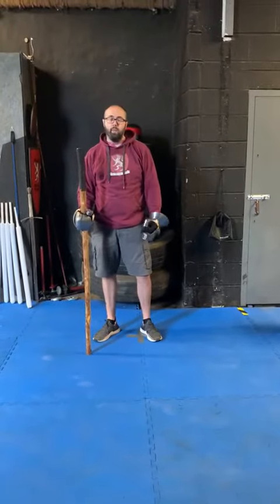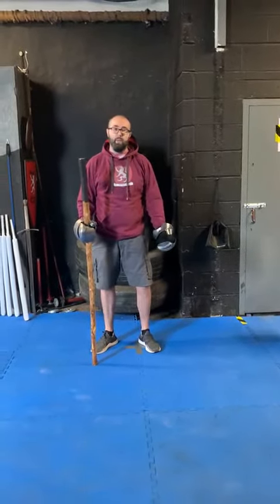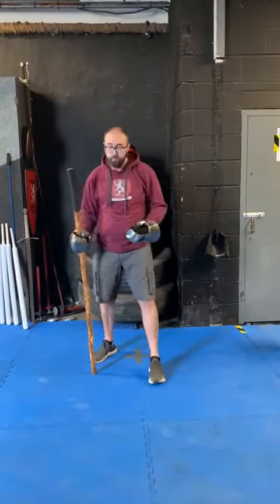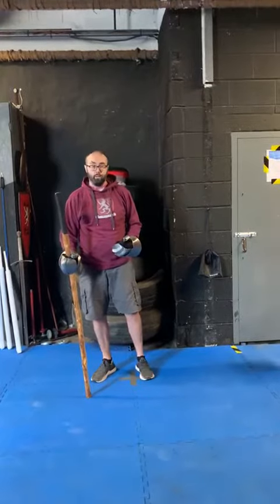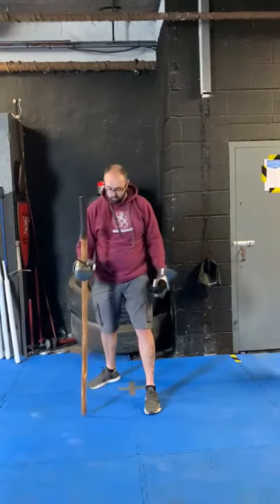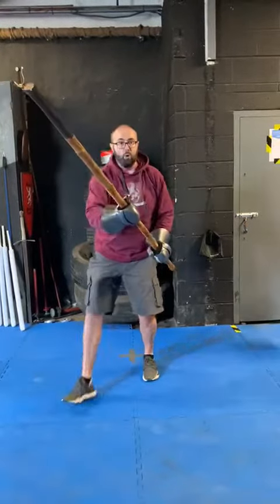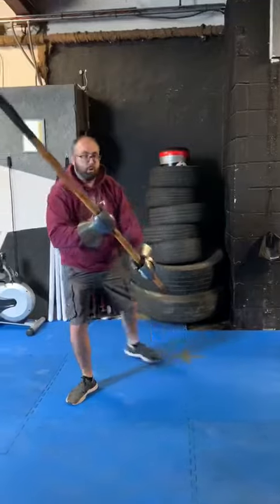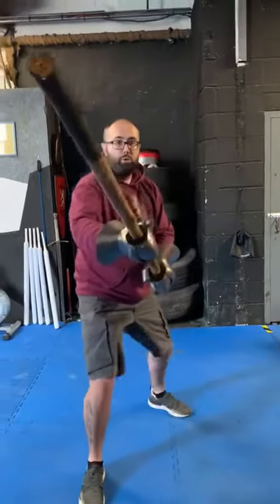Introduction to Polearm using Quarter Staff Techniques for Duelling - Part 2 - Stance and Footwork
In this video we look at the basic footwork and movement coupled with a quarter staff. The footwork is very similar to that used in Longsword so if you master this you will master both.